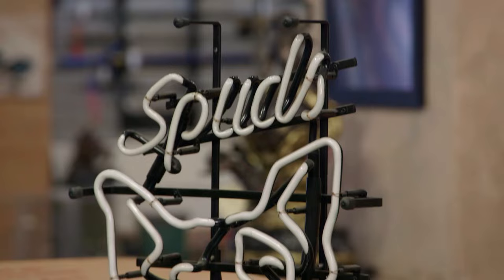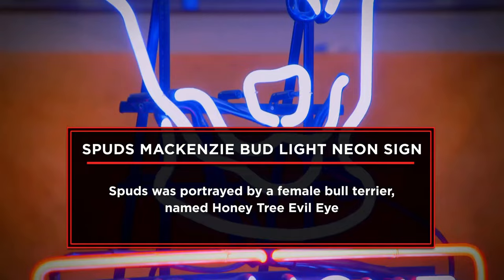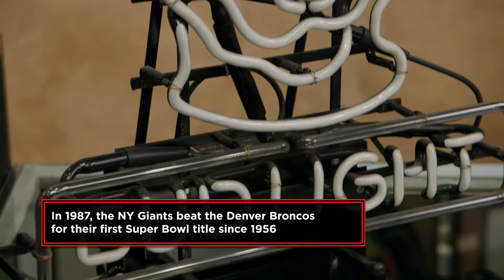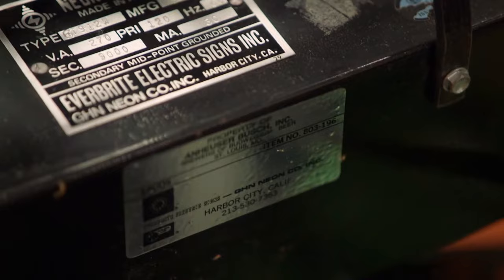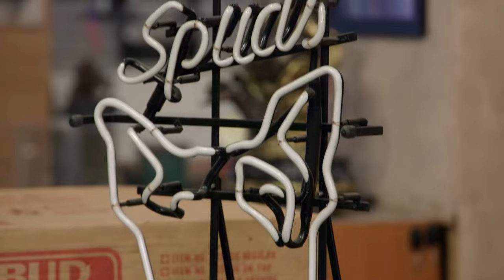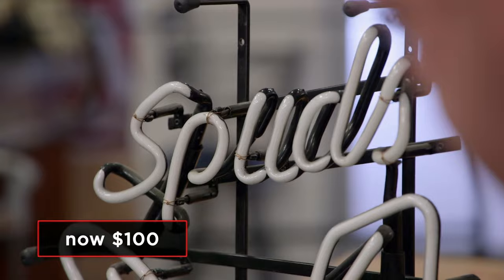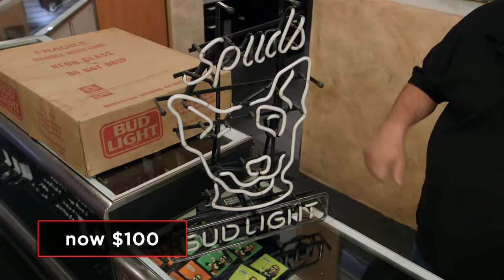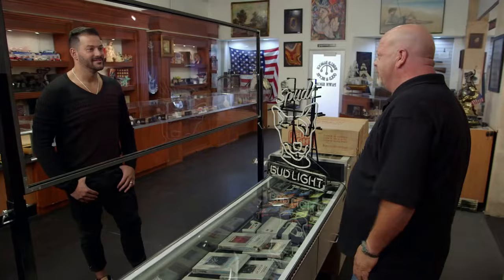Pawn Stars Season 21: $25,000 Spuds Mackenzie Bud Light Neon Sign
Pawn Stars Season 21